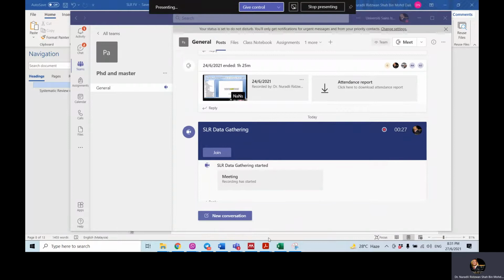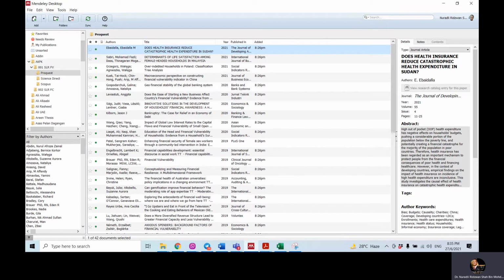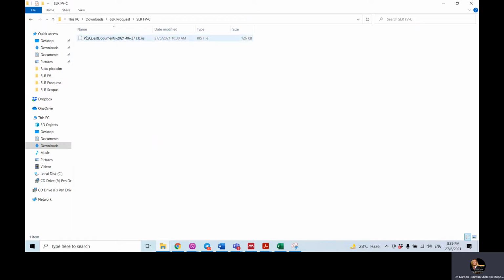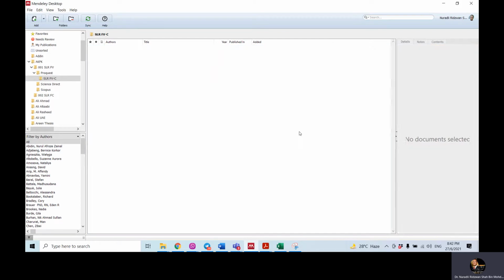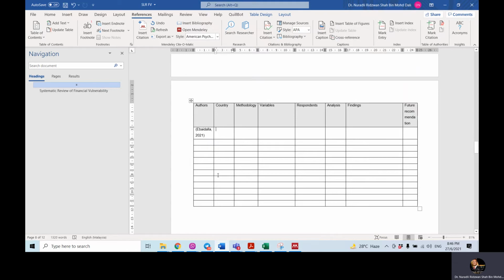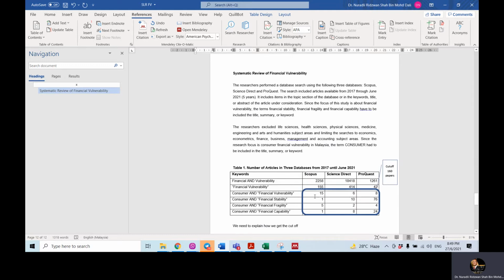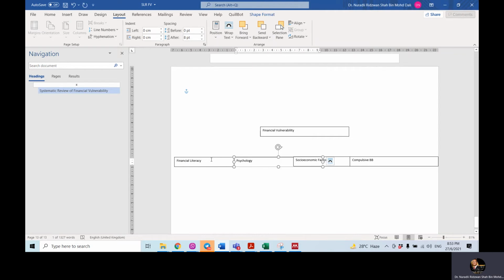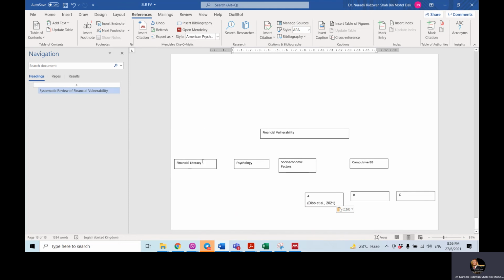SLR Data Gathering